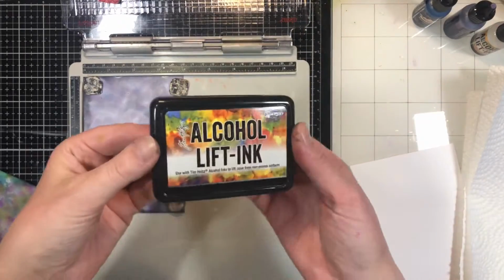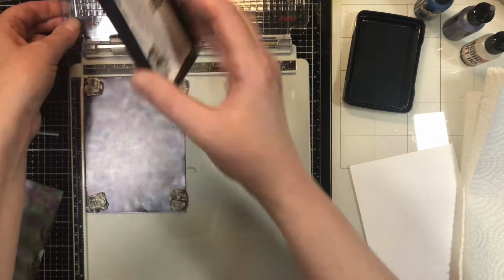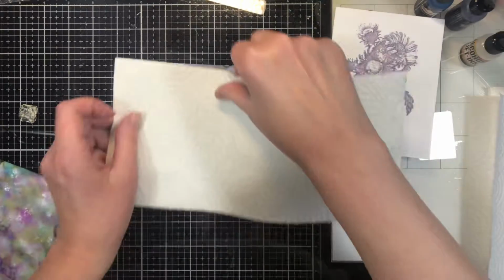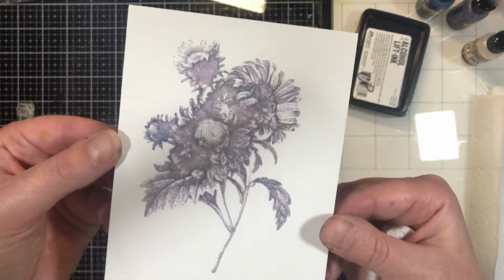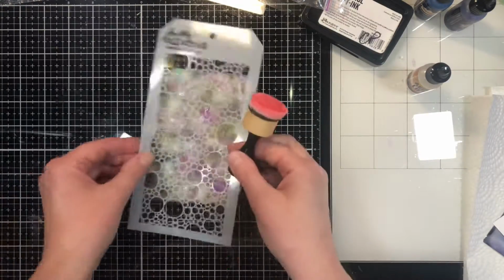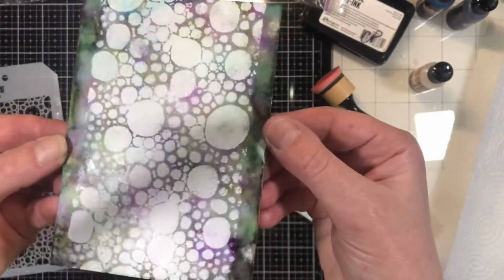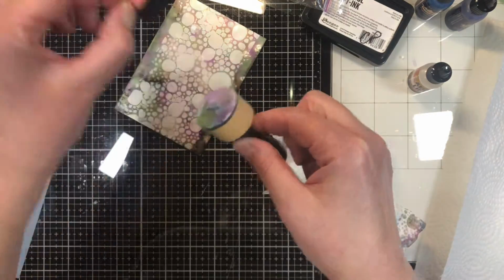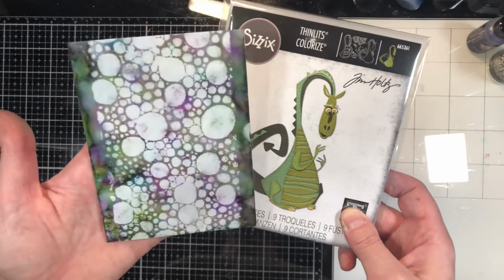Alcohol Ink TTT Playlist Video 7: How to use an Alcohol Ink Lift Ink Pad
The Alcohol Ink Tips, Tricks and Techniques Playlist is perfect for those that are new to Alcohol Inks as well as those who have dabbled with them a bit and would like to learn  more uses for them.

The Videos in this playlist were created for a class on another platform (this is why they aren't complete videos showing each project from start to finish)

I have worked with Alcohol Inks often over the last 10 years and am excited to share some of my favourite ways of using them.  This playlist is broken up into different techniques as well as different surfaces that are suitable with certain techniques.  I will be covering 11 different Techniques throughout this course and 9 different Surfaces that can be used and when different surfaces are suitable while others are not.